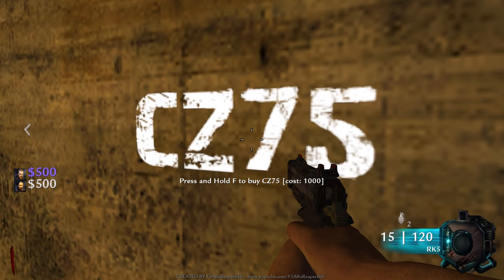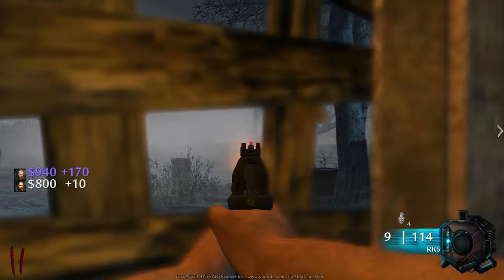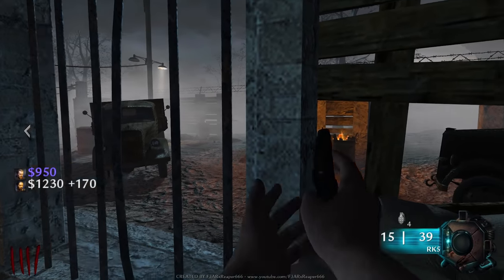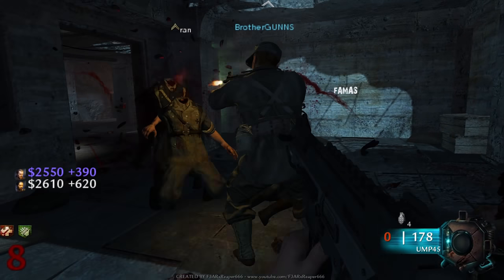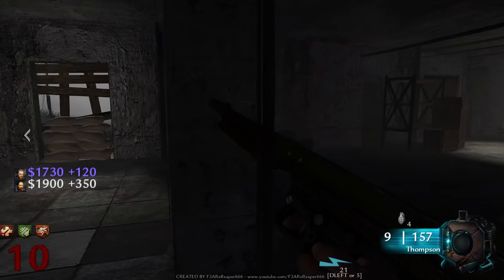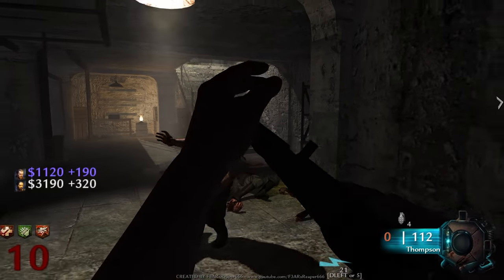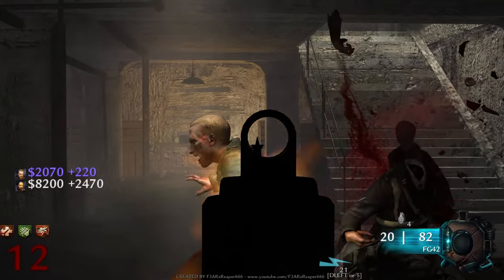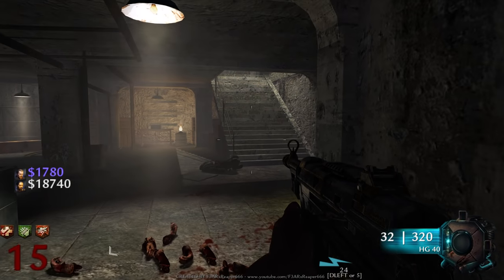FIRST EVER NACHT DER UNTOTEN MODDED MAP (Call of Duty Zombies Map)